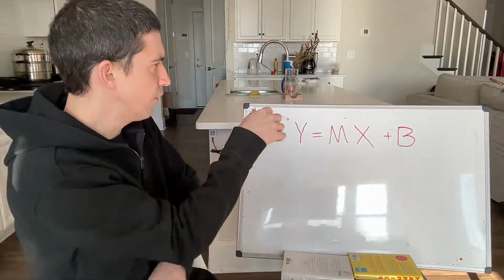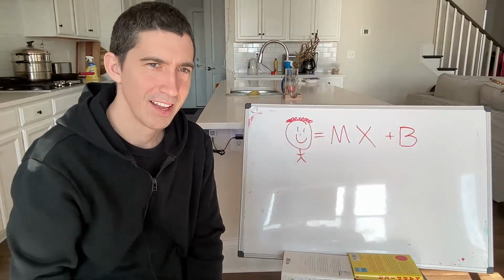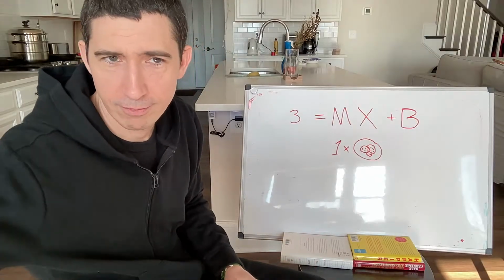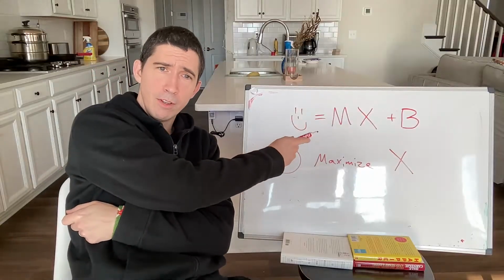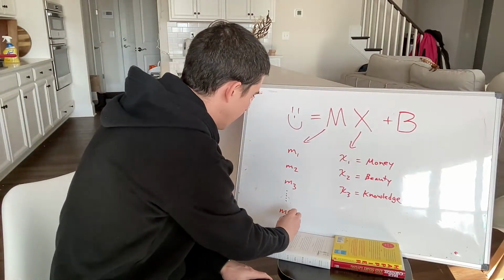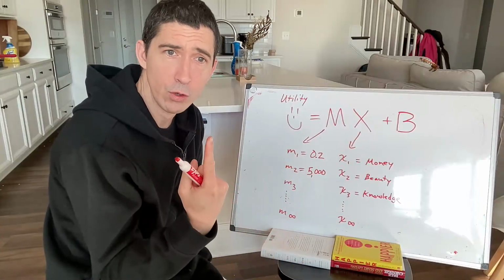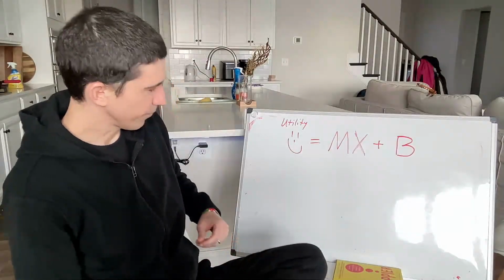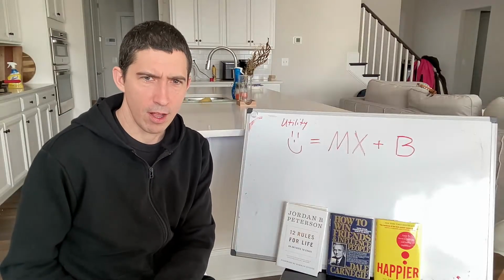Episode 4 CWMW 01/29/2026 - How to get what we want?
There are lots of ways people try to get what they want. Here are three simple models.